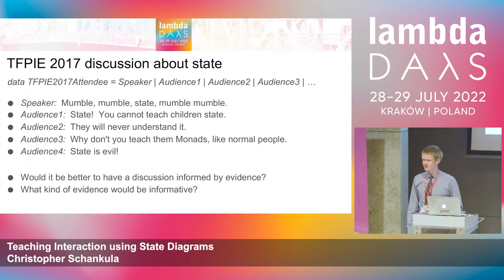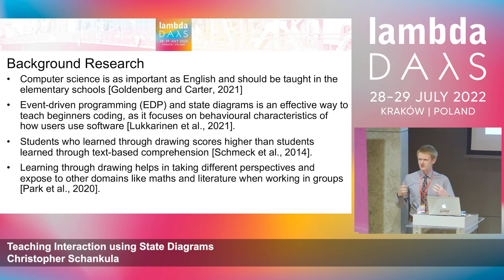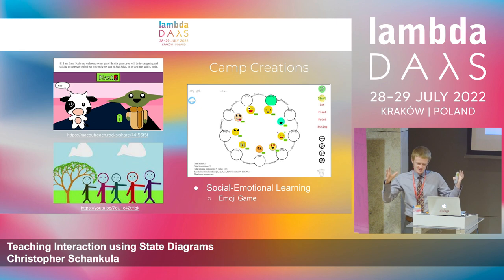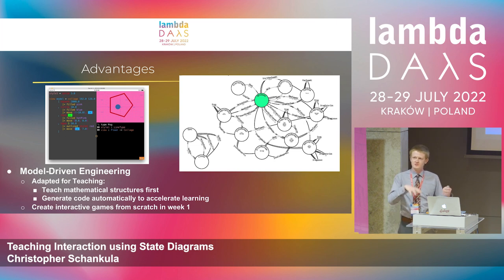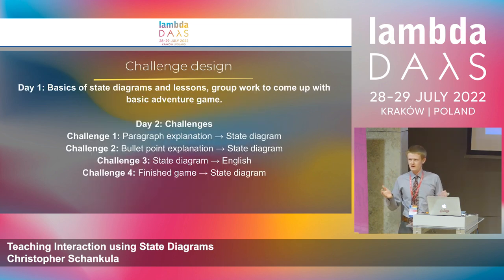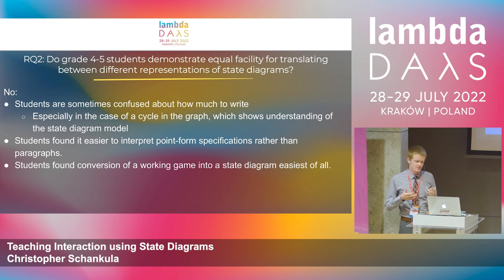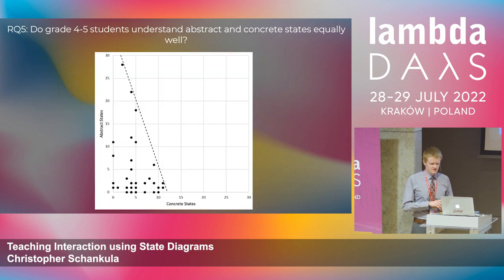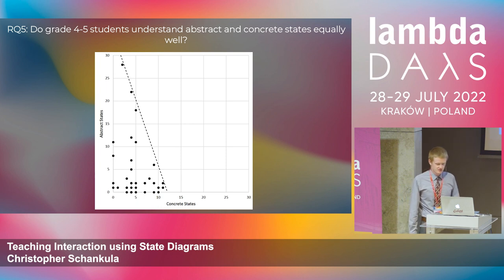Teaching Interaction using State Diagrams | Christopher Schankula | Lambda Days 2022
Teaching Interaction using State Diagrams | Christopher Schankula | Making my little corner of the world a better place, one student at a time.

ABSTRACT
To make computational thinking appealing to young learners, initial programming instruction looks very different now than a decade ago, with increasing use of graphics and robots both real and virtual. After learning the basics of drawing using code, children want to create interactive programs, and they need a model for this and large amounts of syntax can get in their way. State diagrams provide such a model, but in the Functional Programming community, there is a lot of skepticism about explicitly talking about state, perhaps because they associate it with side-effects. This presentation details using a state diagram tool to help students create interactive programs. We detail statistics from a small pilot using the tool to answer research questions about whether grade 4/5 students understand the use of state diagrams and how they correspond to the programs they generate.

Authors: Padma Pasupathi, Christopher Schankula, Nicole DiVincenzo, Sarah Coker and Christopher Anand - McMaster University, Hamilton, Ontario, Canada